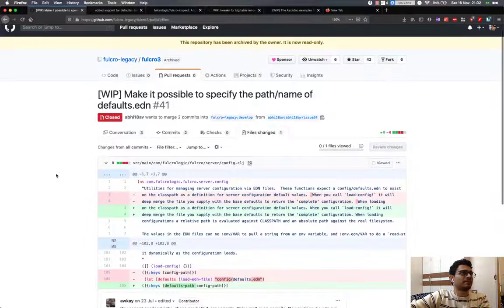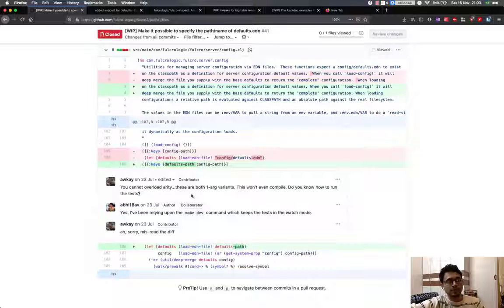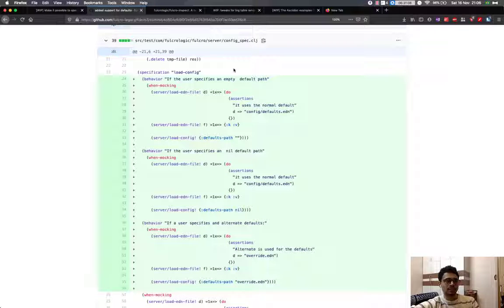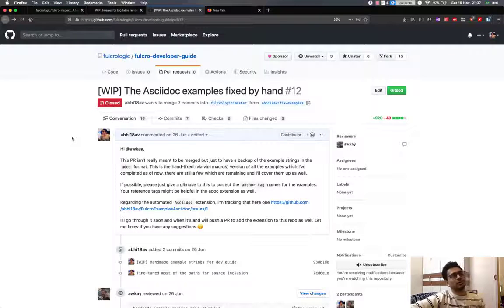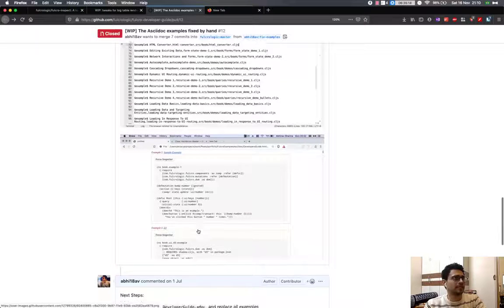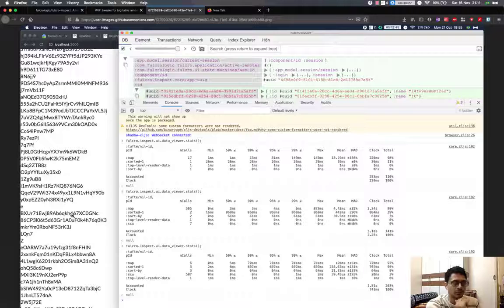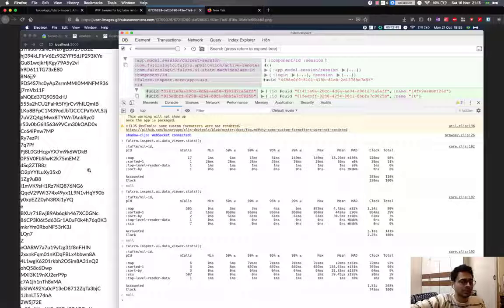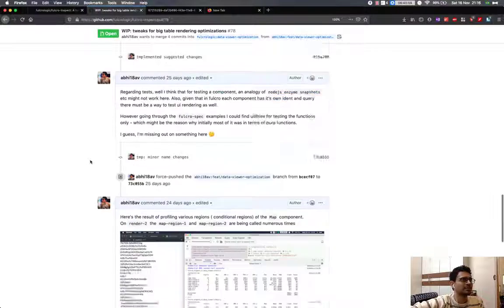007 Failed PRs and Closing thoughts for this Open Source Phase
In this video, I give a walkthrough of the PRs (with substantial effort) which didn't make it through. Here are the respective reasons why I couldn't at the time.
- Lack of knowledge of the BDD testing workflow for the project
- Usage of Vim macros to accomplish a task (manually), which was later converted into the Asciidoc extension
- Unable to make substantial progress with Fulcro2 based Fulcro-inspect electron app